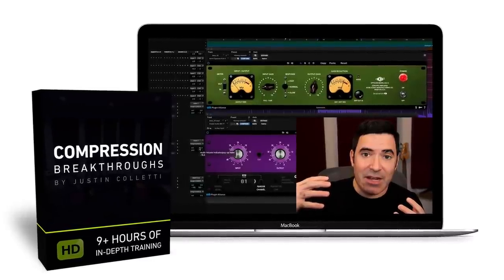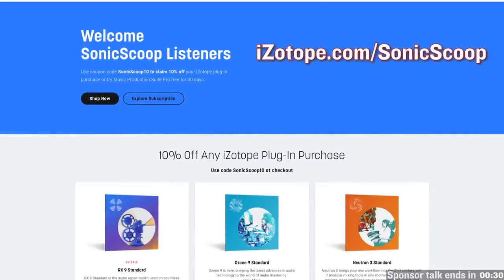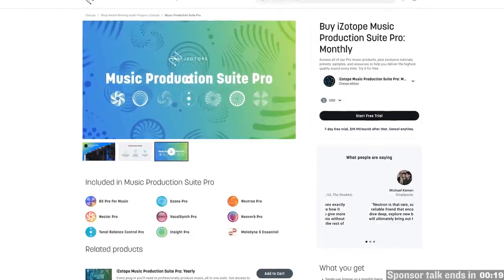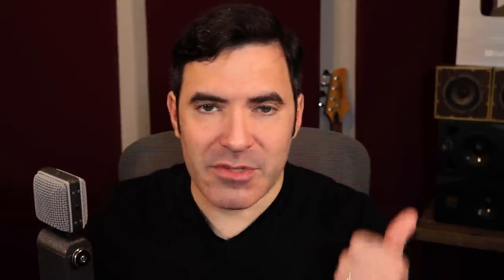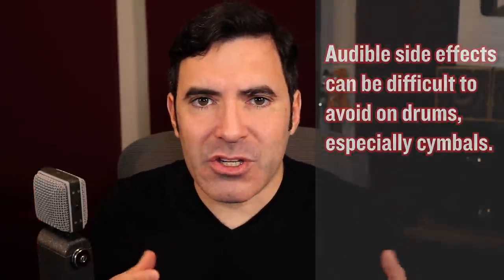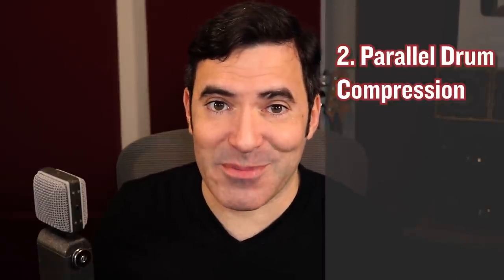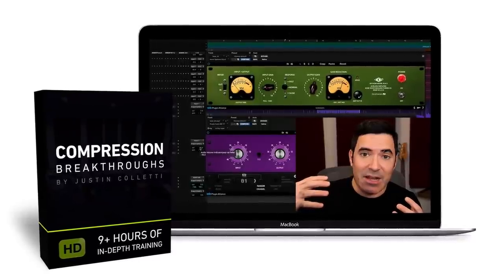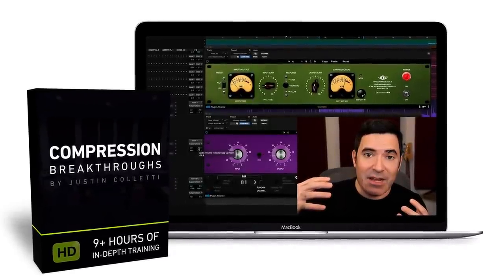How to Compress EVERYTHING: A FREE Comprehensive Guide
What's the best way to compress vocals? How about compressing drums? Compression on bass? Pianos? ...Compressing the mix bus?? Justin Colletti reveals all in this new free episode on how to compress EVERYTHING.

Want to go even deeper? Check out the new full length course Compression Breakthroughs

0:00 Introduction
1:54 Drum Compression
9:22 Bass Compression
17:19 Vocal Compression
24:53 Guitar Compression
28:44 Piano/Keyboard Compression
29:57 Mix Bus and Master Compression